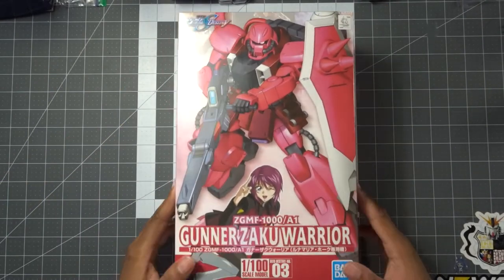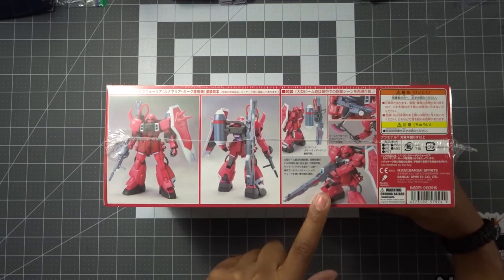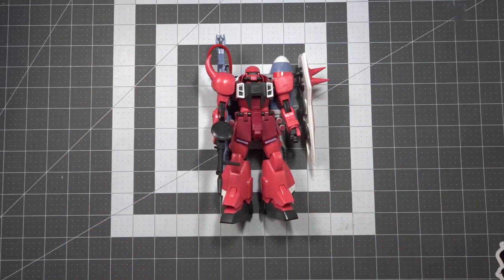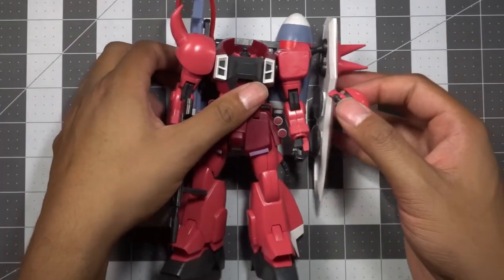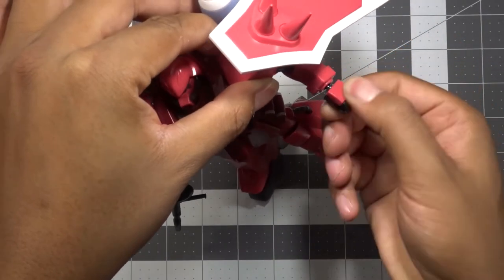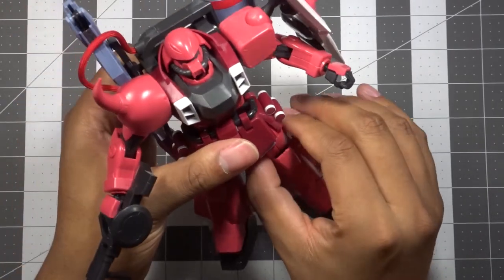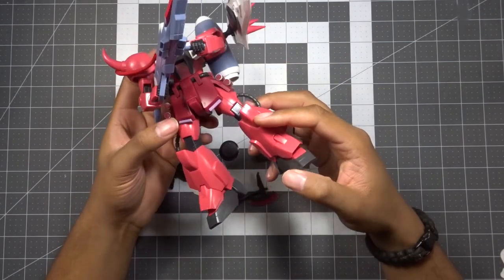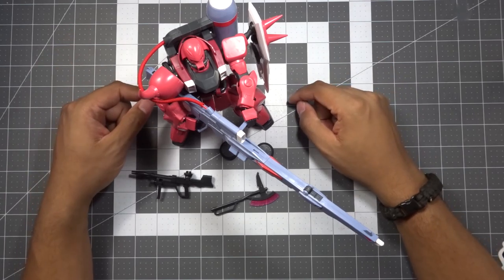Zaku Warrior NG 1/100 |Review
NG Gunner Zaku Warrior

Self Healing Cutting Mat
Electric Turntable

**Youtube & Videography Equipment We Use**
Cameras:
Sony A7III
Sony DSCHX80

Camera Lenses:
Sony 35mm F1.8
Sony 28-70mm F3.5-5.6

Audio:
Rode Video Mic Pro+
Blue Yeti Nano
Shock Mount

Camera Accessories:
QR Clamp
Desk Adjustable Stand
Tripod Adapter
Desk Lighting